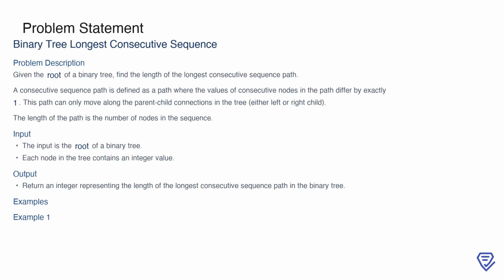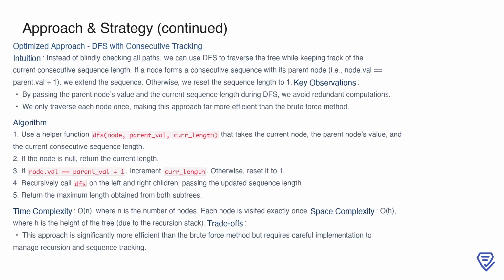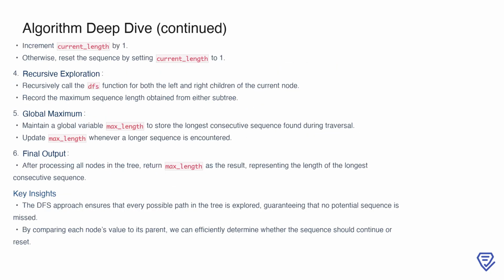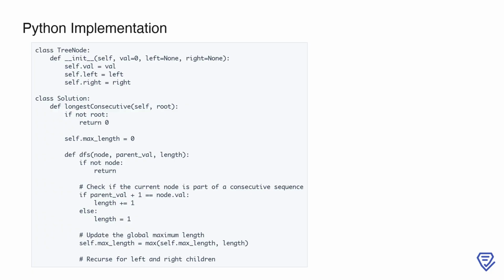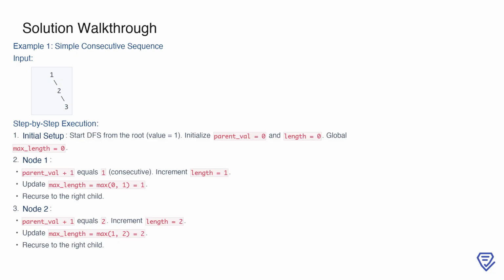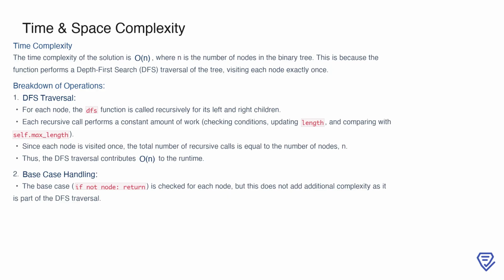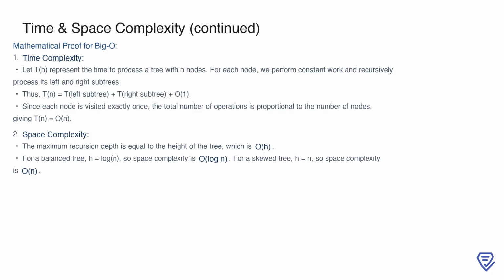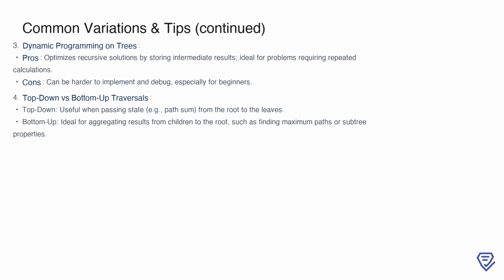LeetCode 298: Binary Tree Longest Consecutive Sequence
Difficulty: Medium

📚 Topics: Binary Tree, Depth-First Search, Divide and Conquer, Dynamic Programming, Math

⏱️ Timestamps:
00:00 - LeetCode 298: Binary Tree Longest Consecutive Sequence
00:20 - Problem Statement
00:57 - Problem Statement (continued)
01:35 - Problem Statement (continued)
02:10 - Problem Statement (continued)
02:32 - Problem Statement (continued)
03:15 - Approach & Strategy
04:11 - Approach & Strategy (continued)
05:14 - Approach & Strategy (continued)
06:02 - Approach & Strategy (continued)
06:59 - Algorithm Deep Dive
07:49 - Algorithm Deep Dive (continued)
08:46 - Algorithm Deep Dive (continued)
09:37 - Algorithm Deep Dive (continued)
10:28 - Algorithm Deep Dive (continued)
11:20 - Python Implementation
12:38 - Python Implementation (continued)
13:22 - Java Implementation
14:09 - Java Implementation (continued)
15:09 - Solution Walkthrough
15:54 - Solution Walkthrough (continued)
16:37 - Solution Walkthrough (continued)
17:27 - Solution Walkthrough (continued)
18:03 - Solution Walkthrough (continued)
19:01 - Time & Space Complexity
19:48 - Time & Space Complexity (continued)
20:53 - Time & Space Complexity (continued)
21:43 - Time & Space Complexity (continued)
22:31 - Time & Space Complexity (continued)
23:24 - Common Variations & Tips
24:31 - Common Variations & Tips (continued)
25:28 - Common Variations & Tips (continued)
26:22 - Common Variations & Tips (continued)
27:12 - Conclusion
27:31 - Thank You!